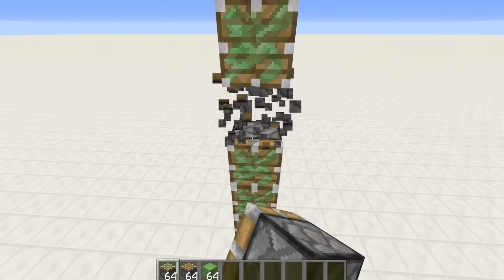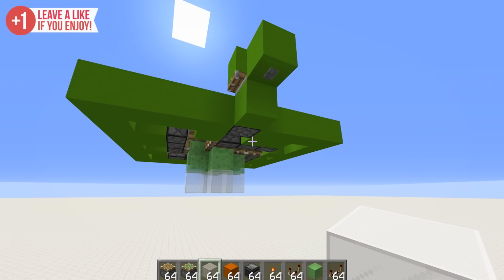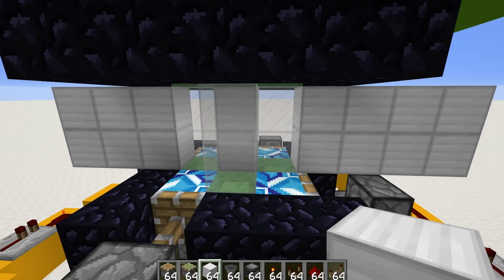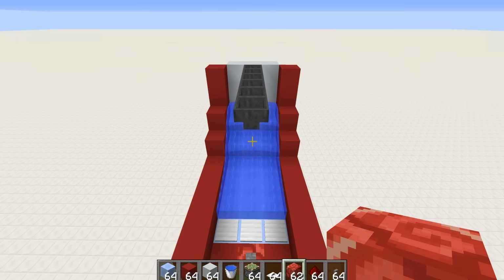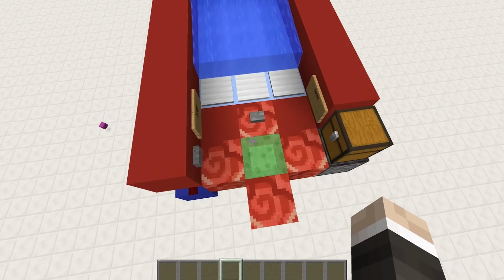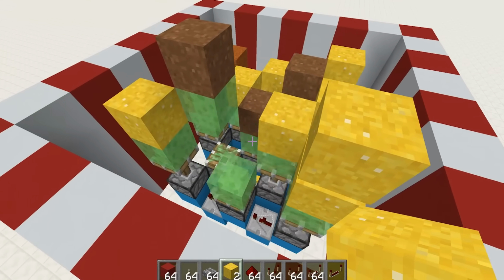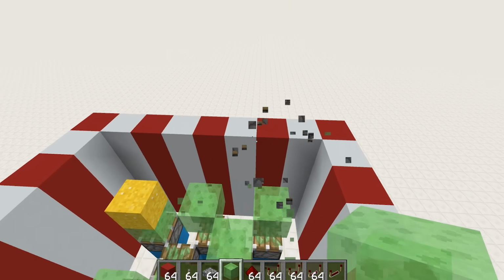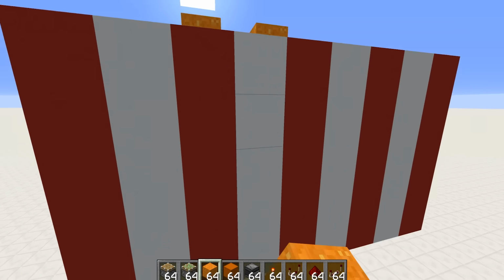Making Things from REAL LIFE in Minecraft!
Today we take common objects from real life and build them in Minecraft. This was a tonne of fun to make, and also very challenging so I hope you enjoy!

Upload Schedule:

Tuesday - Redstone
Wednesday - Hermitcraft
Thursday - Redstone
Friday - Hermitcraft
Saturday - Redstone
Sunday - Hermitcraft